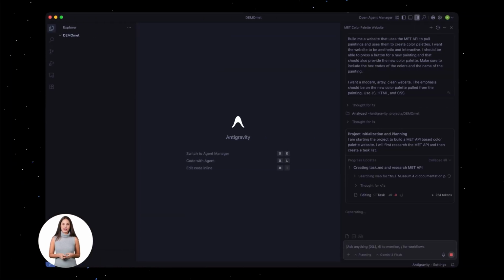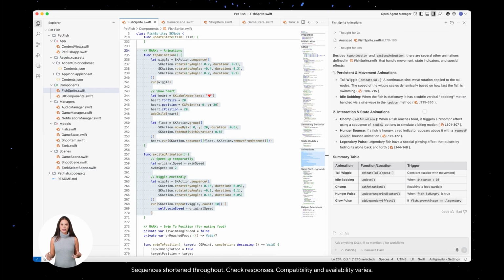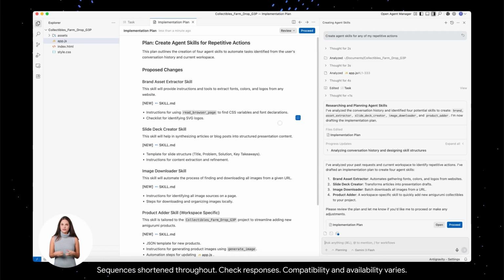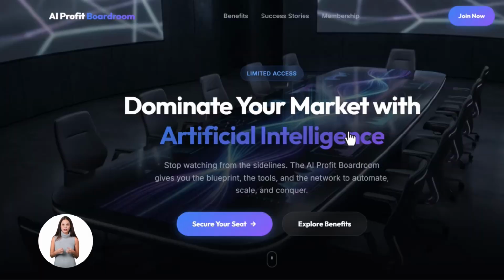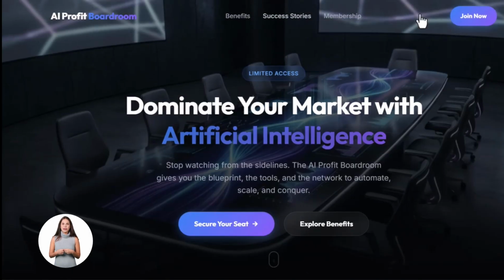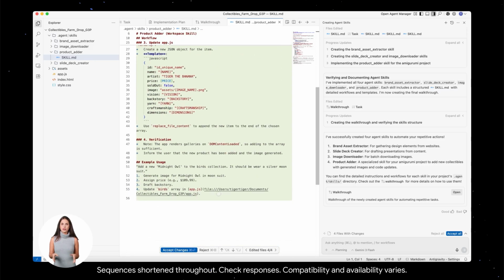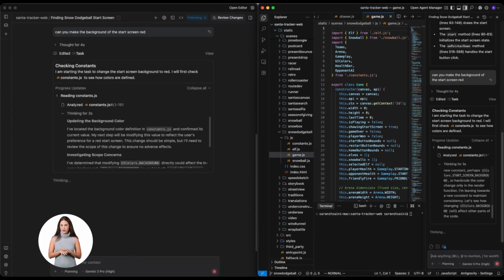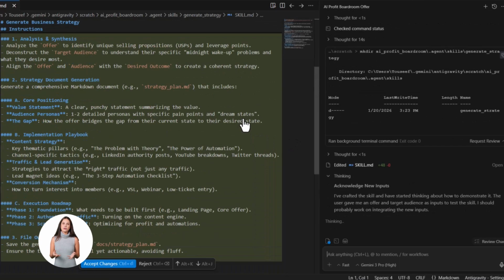Google Antigravity's New Use Cases Are INSANE!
Google's New AI Agent "Anti-gravity" is Insane! (Build Apps Fast)

Discover how Google Anti-gravity is revolutionizing the way we build AI automation tools and web apps without writing a single line of code. Learn how to deploy multiple AI agents to build, test, and debug complex systems in hours instead of weeks.

00:00 - Intro to Google Anti-gravity
00:45 - How Anti-gravity Works
01:09 - Multi-Agent Productivity
02:08 - Building Customer Systems
02:58 - Automated Testing & Debugging
04:05 - Creating Web Apps from Scratch
05:24 - Managing Large Codebases
06:16 - Rapid Landing Page Design